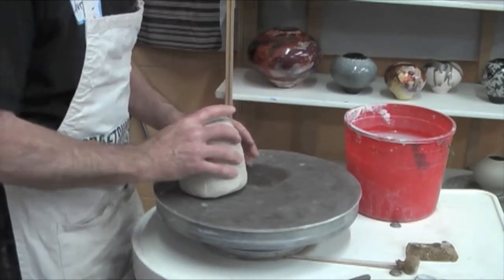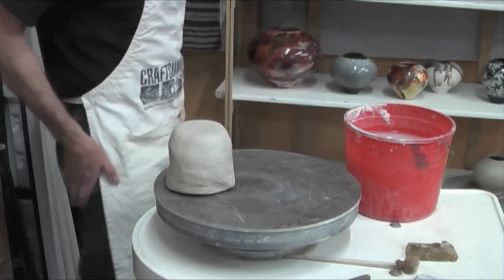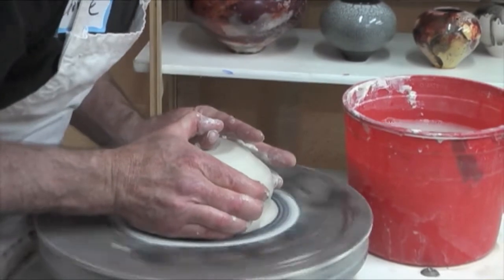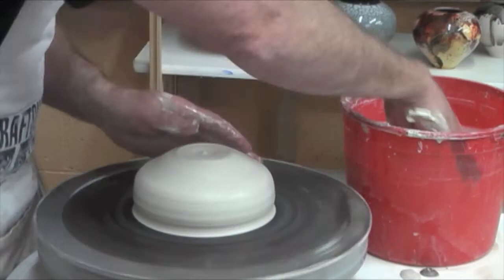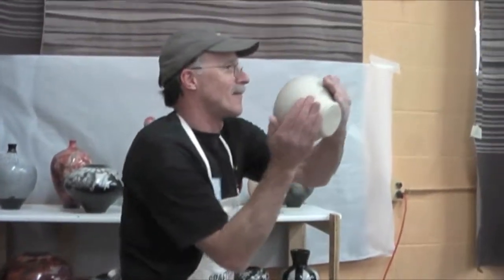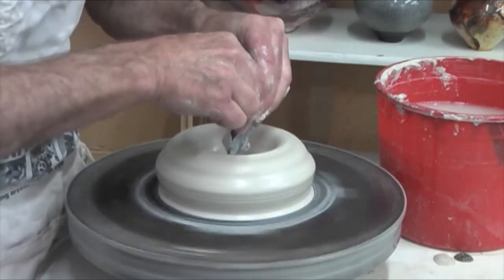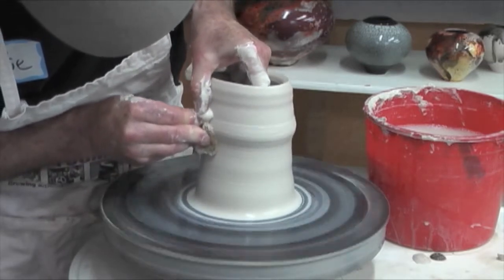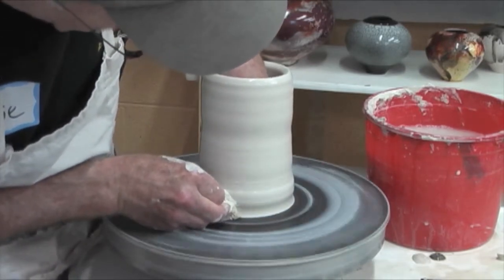Riggs Throwing Demo 2 - Part 1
Charlie Riggs throwing demonstration.